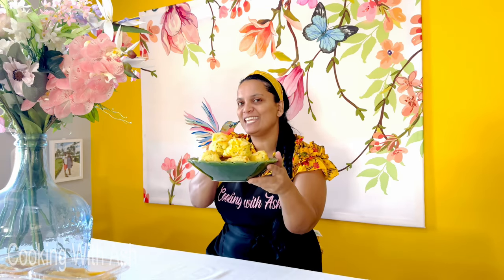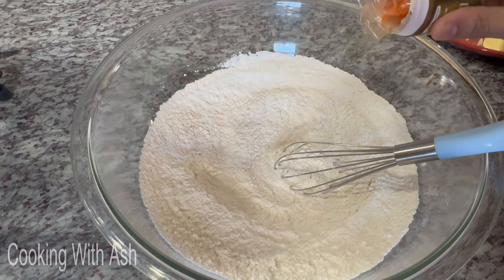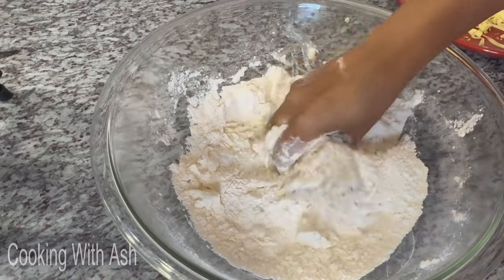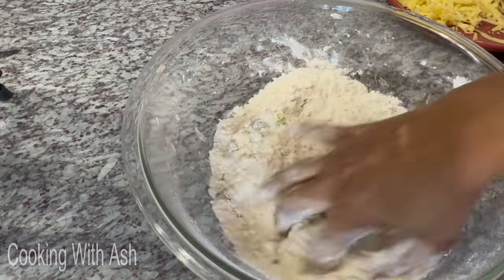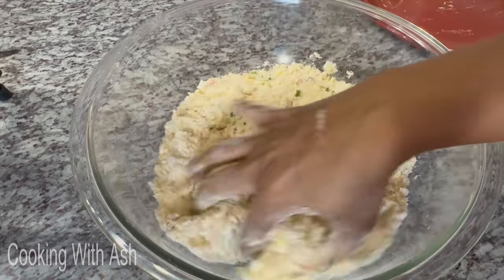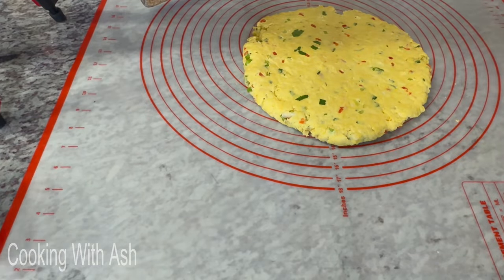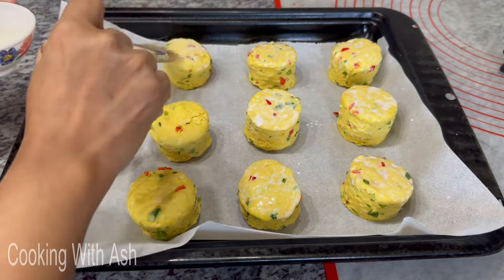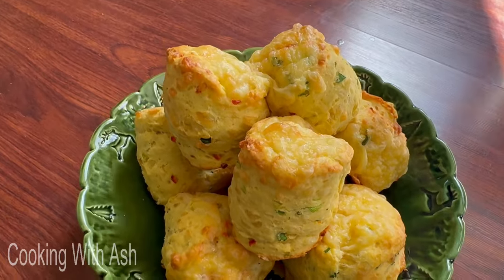Delicious Cheese Scone Rich & Flavorful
Ingredients
2 1/4 cup flour
3 1/2 tsp baking powder
1 1/2 cup sharp cheddar cheese
6 tbsp butter
1 cup cold milk
1 tsp mustard
Pinch of yellow food coloring
1 small bell pepper
2 scallion
Parsley
1/2 tsp garlic powder

Topping
1/3 cup whole milk
1/2 cup cheddar cheese